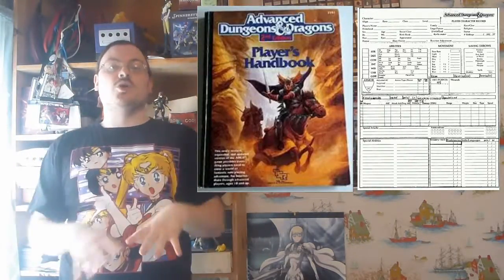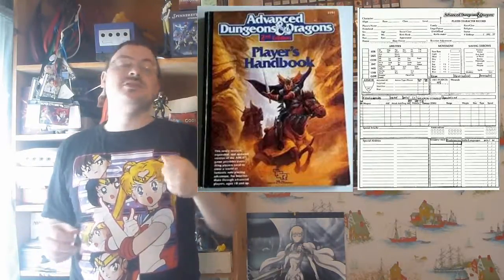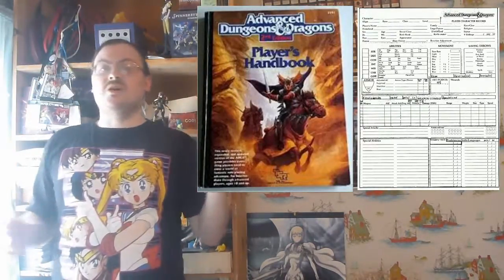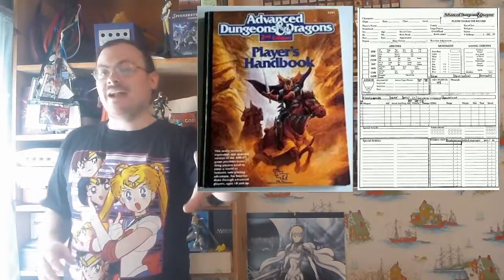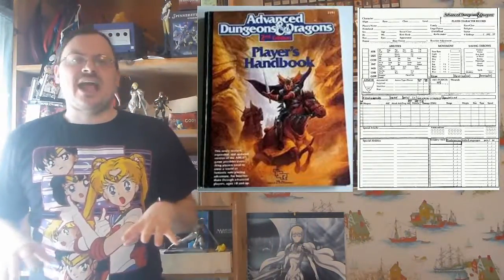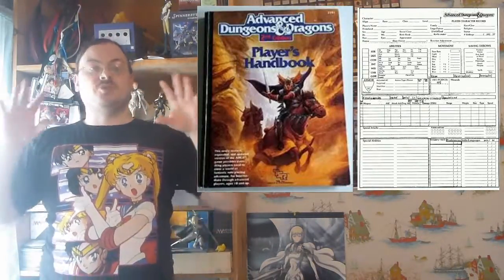Advanced Dungeons and Dragons | AD&D episode 8: Combat, Part 2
In this episode I get back into discussing AD&D. I continue to discuss the rules of combat.  I talk about the basics of attacks and movement. Then I discuss some of the basics of missile combat

olismithart.net
for some art streams and gaming.

Lets all thank those that used to work at TSR for publishing this back in the day, and thank Wizards of the Coast for continuing the tradition with the new versions they produce.